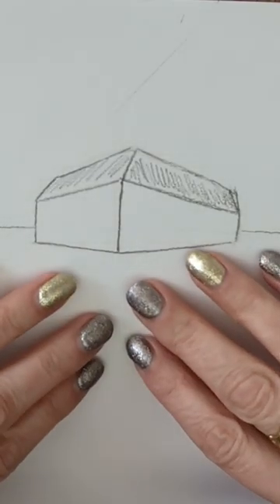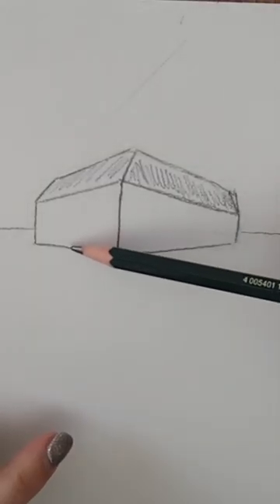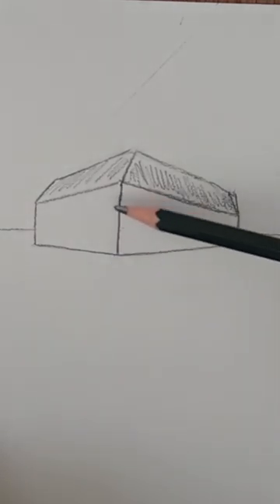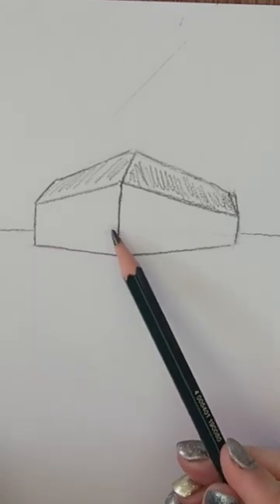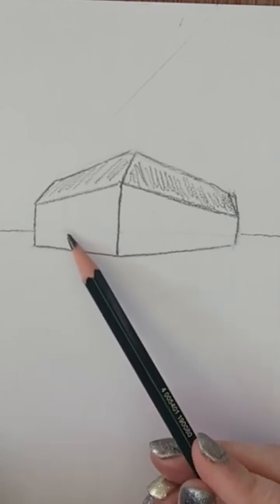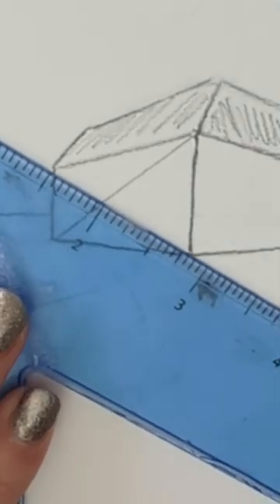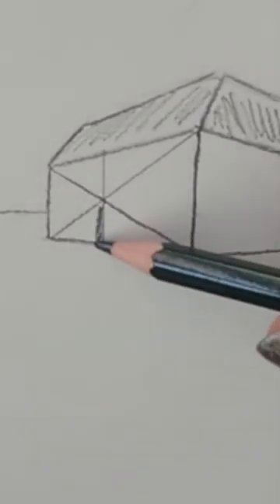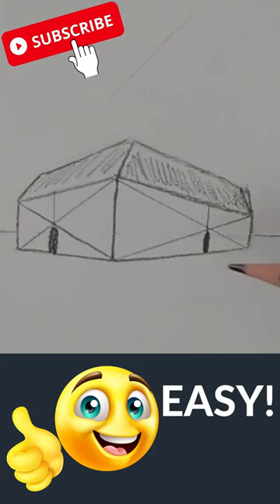EASY Perspective Hack! Yes you CAN learn to draw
Try this easy drawing trick!